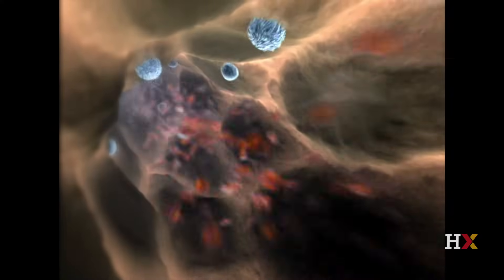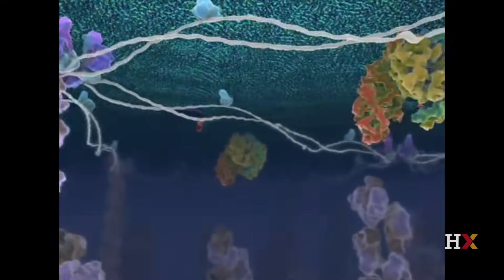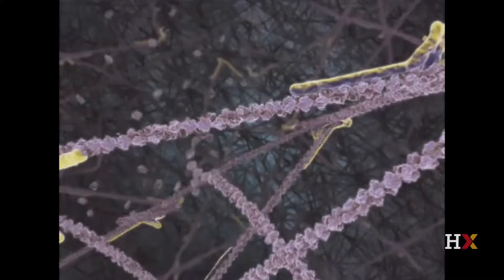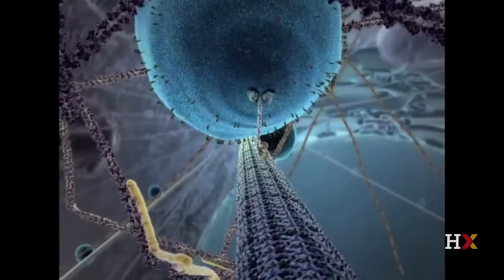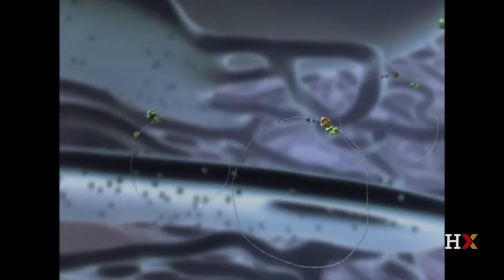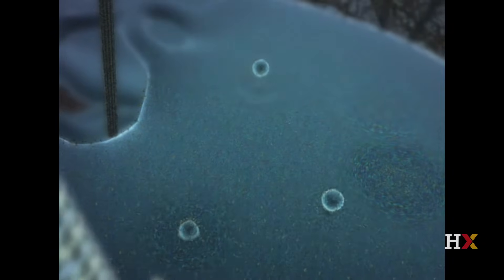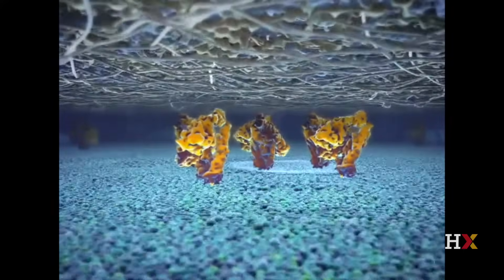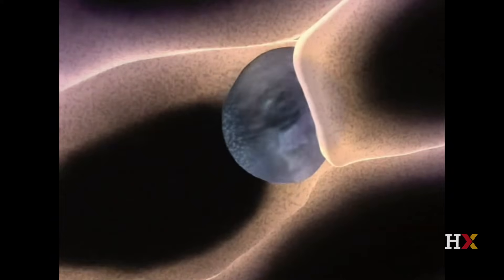Overview of cell structure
This animation provides an overview of the structures of the cell.